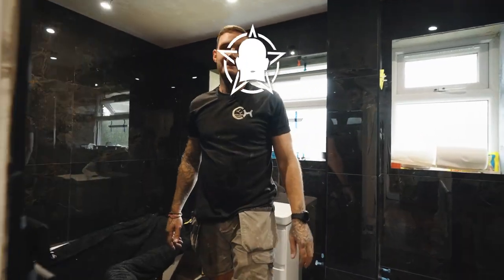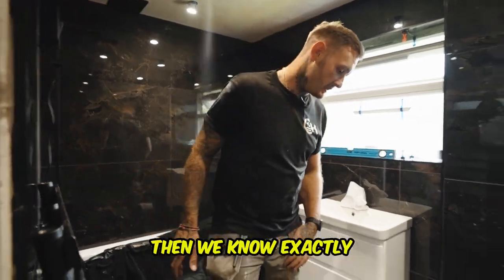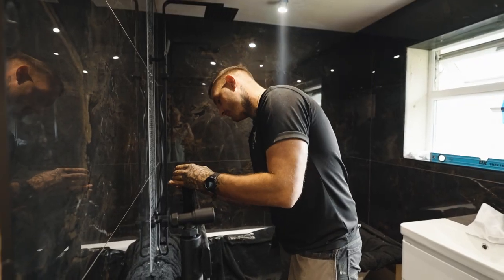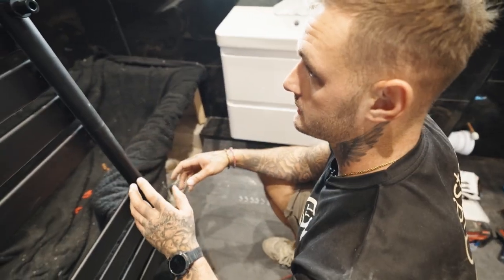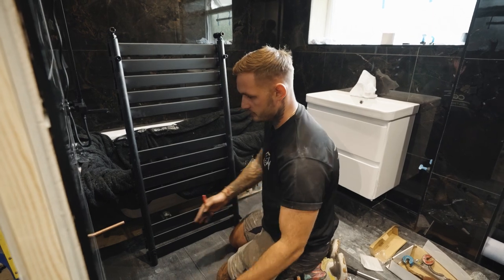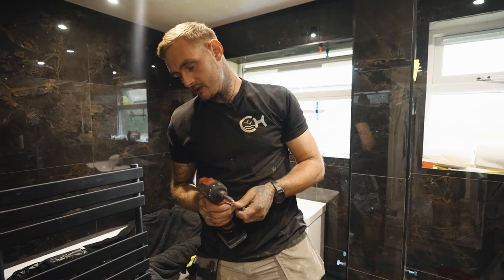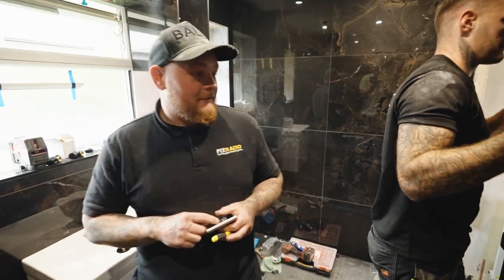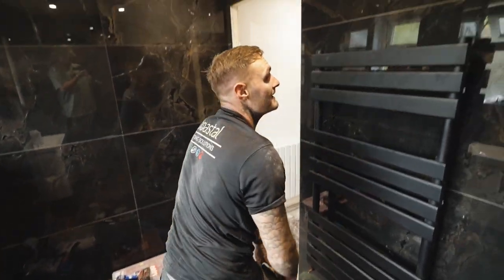How to install a towel rail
Builders Banter & Brews

Thank you for everyone whos supported us and gets involved we appreciate all your comments and likes.